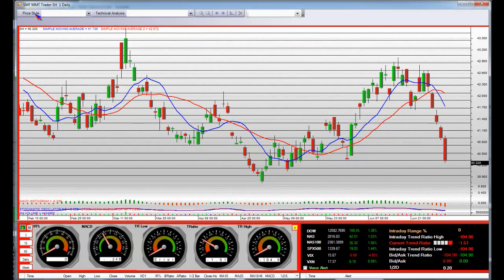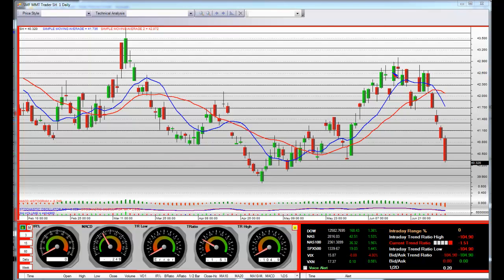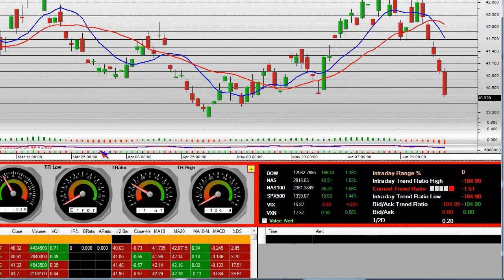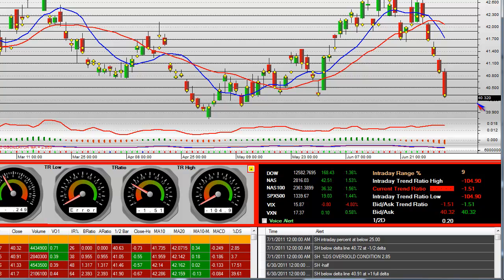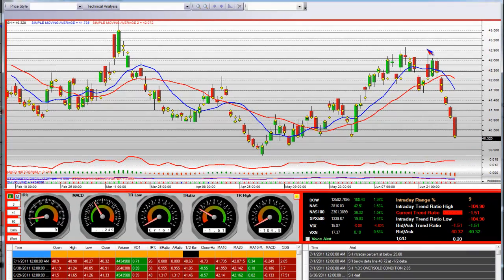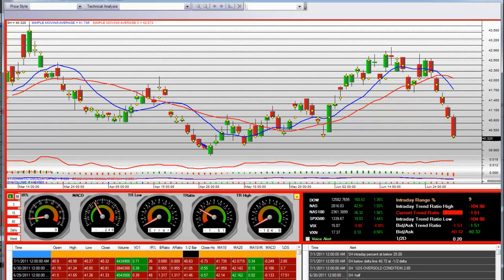ProShares Short S&P 500 (SH) Technical Analysis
ProShares Short S&P 500 (SH) Technical Analysis. Live stock market trading educational video on the current S&P 500 trends and ETFs that Short the S&P 500.

Video on: sh "S&P 500" index market markets commentary analysis trading "technical analysis" "short S&P 500" "S&P 500 short" short shorts shorting "S&P 500 technical analysis" etf etfs chart charts trade trader "stock chart" "charting platform" "market commentary" financial education educational stocks S&P 500 Index Videos, S&P 500 Videos, S&P 500 Video, S&P 500 Trading, S&P 500 Analysis, S&P 500 Trader, S&P 500 Forecast, S&P 500 Pit, S&P 500, S&P 500 Index, S&P 500 Commentary, S&P 500 Trends "S&P 500 2011" "S&P 500 Index 2011" "S&P 500 commentary" "S&P 500 trends" "S&P 500 technical analysis" "S&P 500 2011 Technical Analysis"